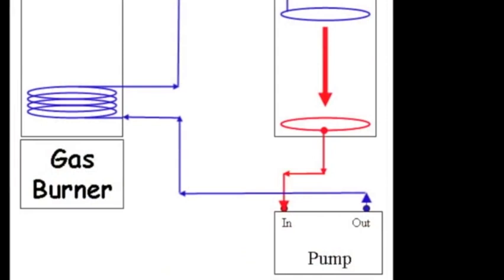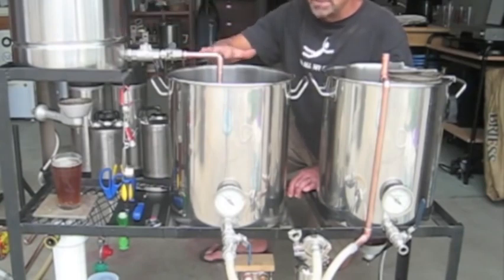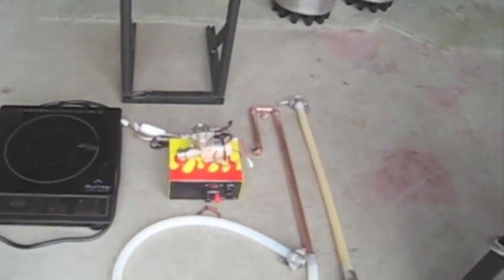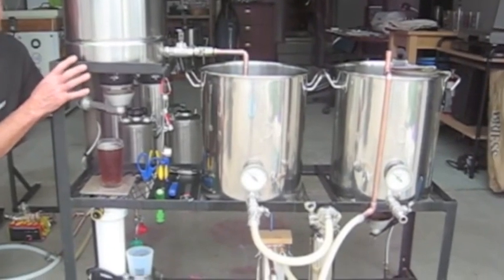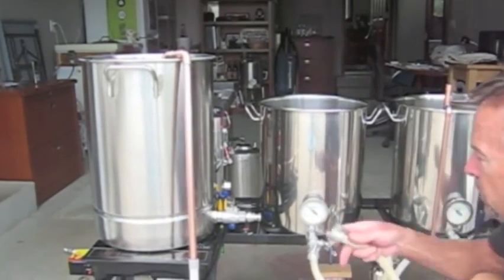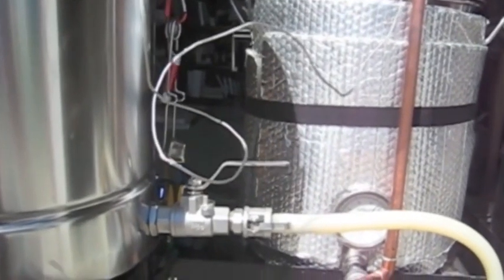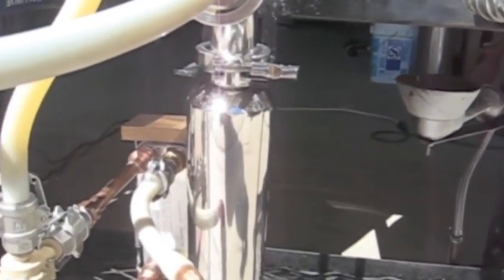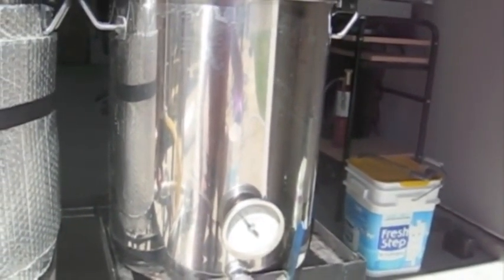HERMS Brewing System home brewing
HERMS Brewing System home brewing, HERMS Brewing System home brewing